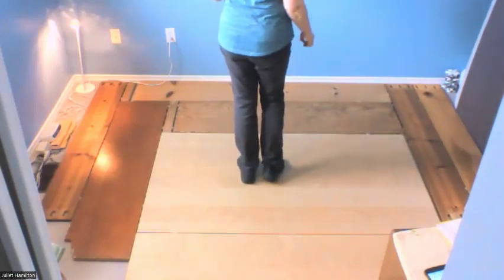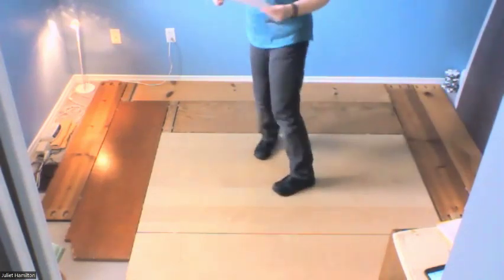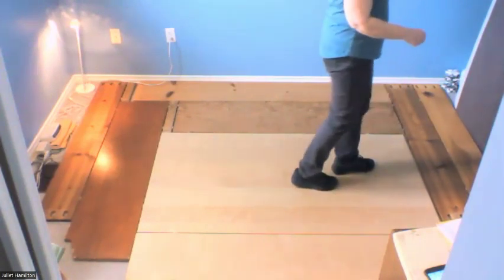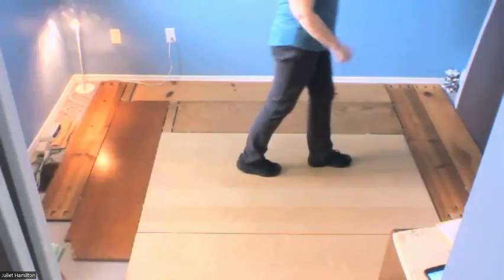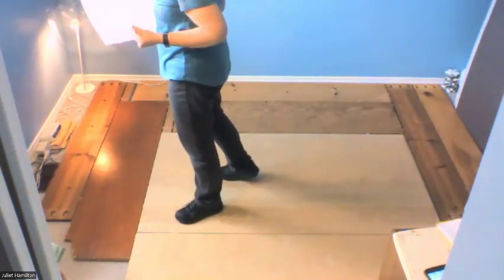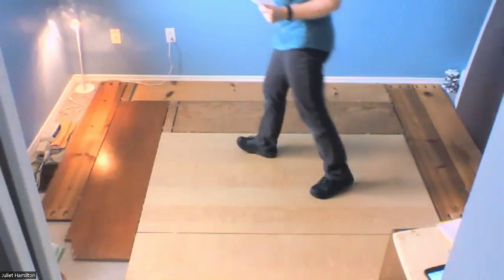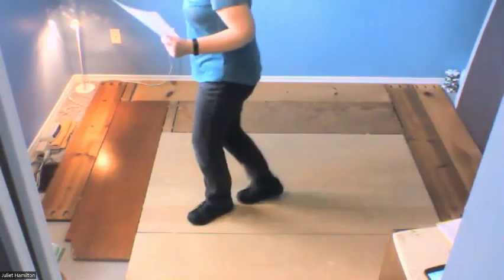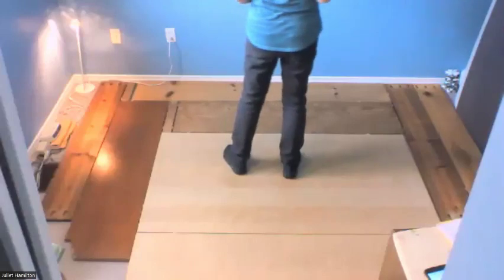Bringing It Back in class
Dance: Bringing It Back
Choreographer: Fred Whitehouse
Music: We're Bringing It Back (feat. Otto Blue) - Tina Parol
Walkthrough ends at 10:15